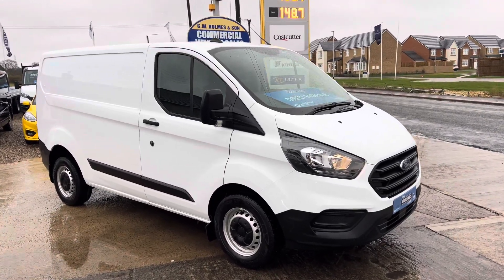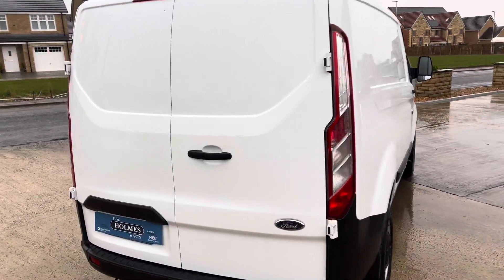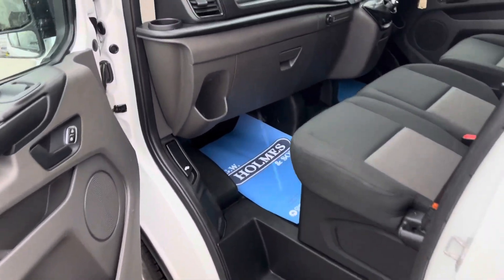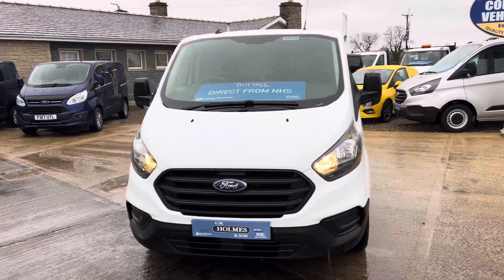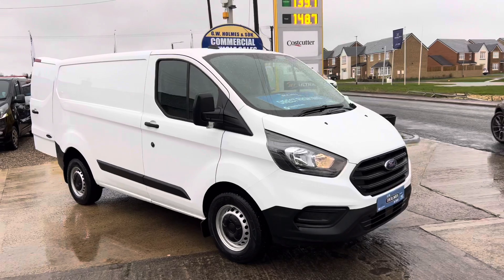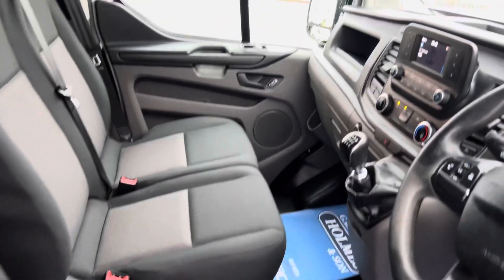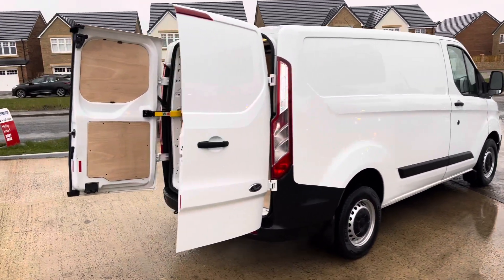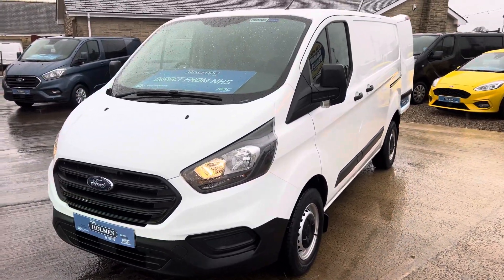2020 20 FORD TRANSIT CUSTOM LEADER 2.0 TDCI ECOBLUE 280 105 BHP L1 H1 **DIRECT NHS CONTRACT**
G W Holmes & Son are proud to present this, 2020 Ford Transit Custom Leader 2.0 TDCI EcoBlue 280 105 BHP L1 H1 1 Owner, Direct From NHS Contract Only 44000 miles leading the way in the supply of low mileage Commercial vehicles Finished in Frozen White with Charcoal Black Interior, Spec, Fitted with Ford Bluetooth, Multifunctional Steering Wheel, Ply Lined, IMMACULATE EXAMPLE **PLEASE VIEW FULL WALKAROUND VIDEO** Recently awarded Autotraders Highly Rated Dealer for 2021 & 2022 we are also The North Easts only RAC Approved Commercial Dealer Established 1947 4 Generations We Pride ourselves on the Presentation of our vehicles and I am confident that you wont be disappointed, We are a Local Business who have been trading from the same premises for over 70 years Spanning 4 Generations, Full Service History, Spare Keys, Handbooks, Keycodes Vehicle also fully prepared through our in house workshops including RAC Approved 82 Point Check, Fully Serviced, Full Diagnostic Health Check and 12 Months MOT at Point of Sale Vehicle also supplied with RAC Warranty & 12 Months RAC Breakdown package RAC Approved Dealer & Trading Standards TSI Code (Buy in Confidence) £15495.00 PLUS VAT All Finance examples Prepared on our Website Finance available with our E-Click System, You control your own finance, We Offer Zero Deposit, Zero Payments for the First 2 Months, Drive away within the Hour, No Paperwork Needed, Apply direct on our Any Questions don't hesitate to Contact us on (Thomas) 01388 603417 or 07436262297